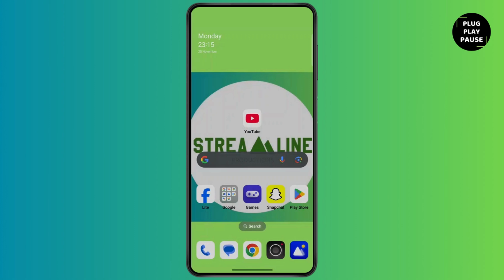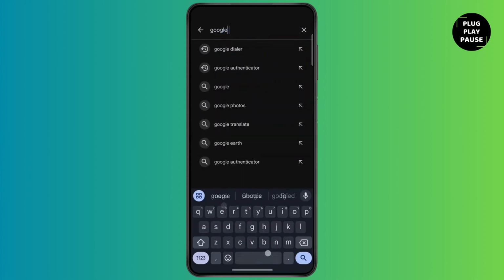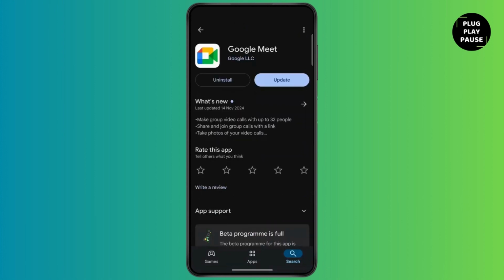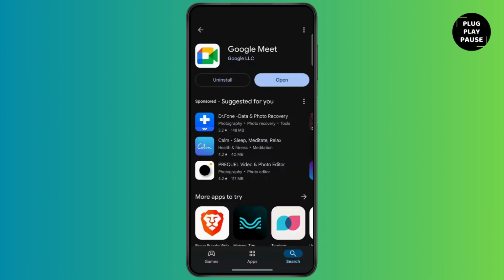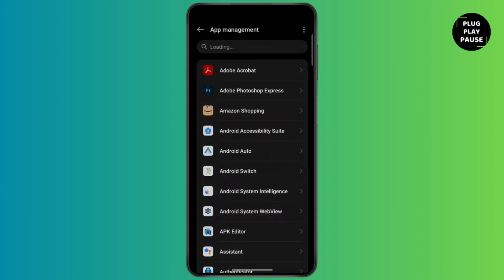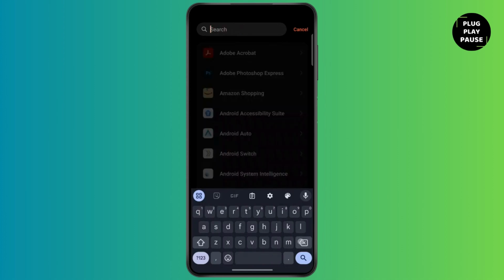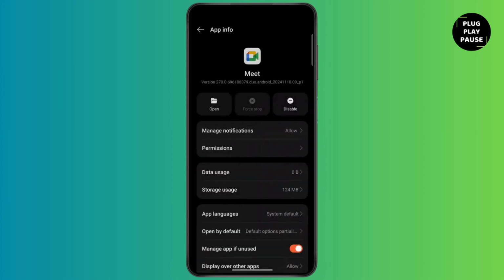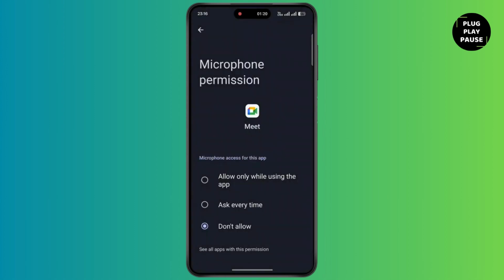How to Fix Mic Not Working Problem in Google Meet ?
Hello Guys,

Welcome to our step-by-step guide on "How to Fix Mic Not Working Problem in Google Meet?"! If you’re having trouble with your microphone not working during Google Meet calls, you’re not alone. Whether you're a student, professional, or anyone using Google Meet, a non-functional mic can be frustrating. In this video, we’ll show you how to troubleshoot and fix the mic issues on Google Meet, ensuring that you can speak clearly during your calls. From checking the microphone settings to resolving permissions, these solutions will help you get your mic working again quickly.

In this video, we will show:

How to fix mic not working on Google Meet
How to enable microphone permissions in Google Meet
Troubleshooting microphone issues on Google Meet
How to check Google Meet microphone settings
Quick fixes for Google Meet mic problems